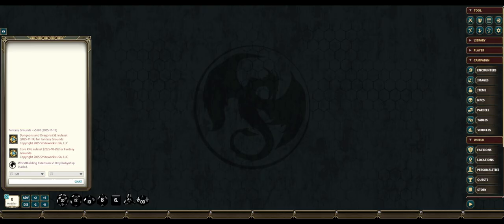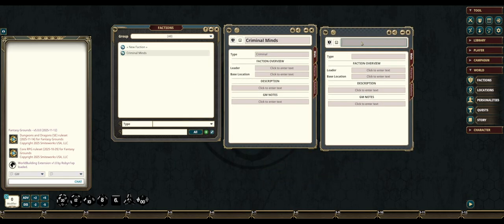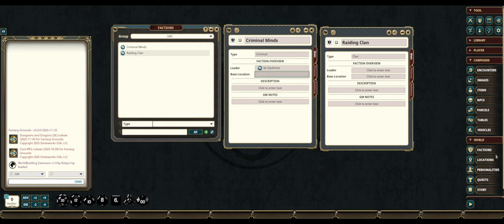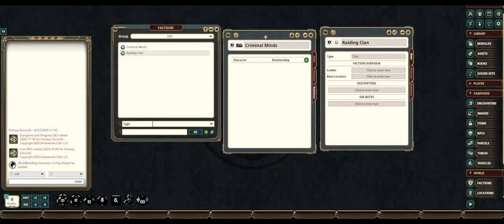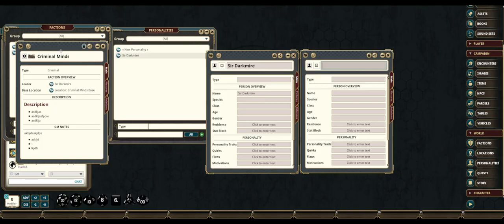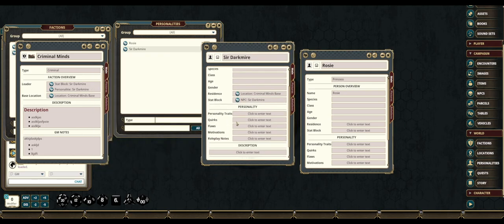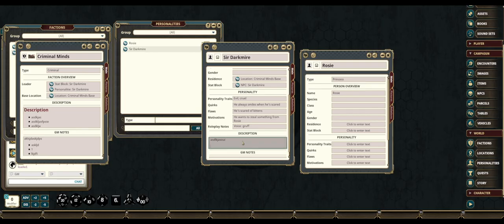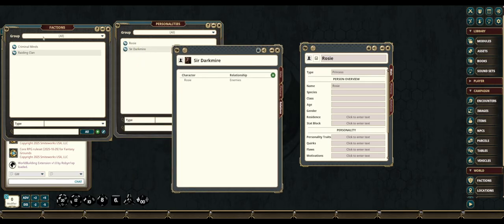WorldBuilding Fantasy Grounds (5E, CoreRPG) Extension Overview